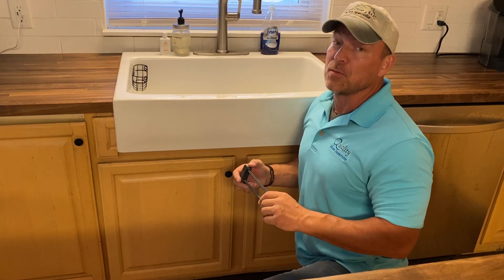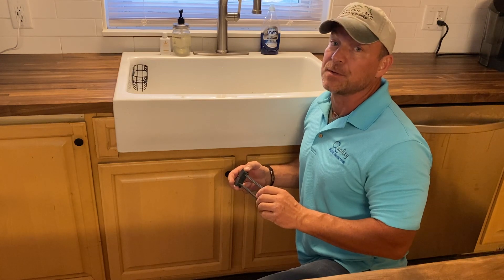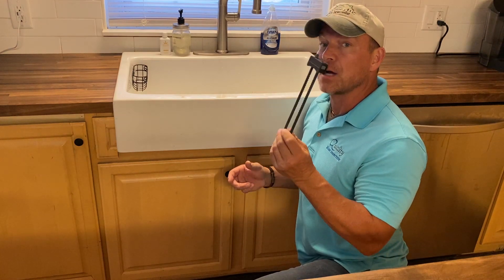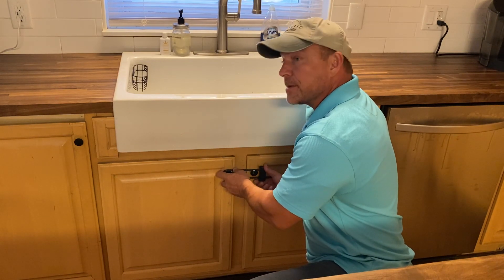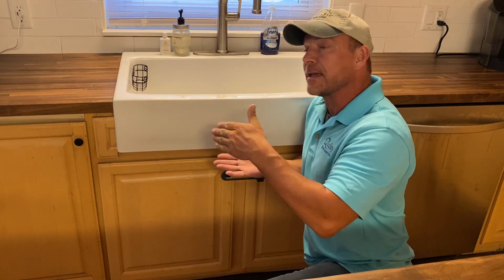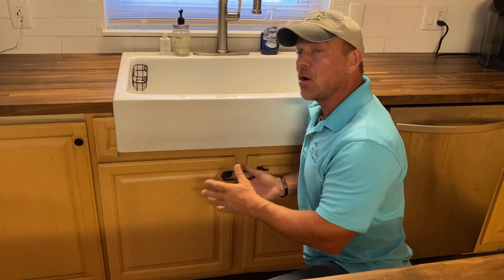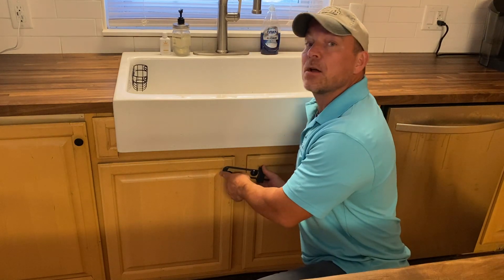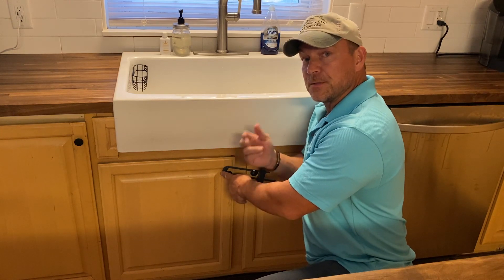Child Safety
October 5 Tip Tuesday